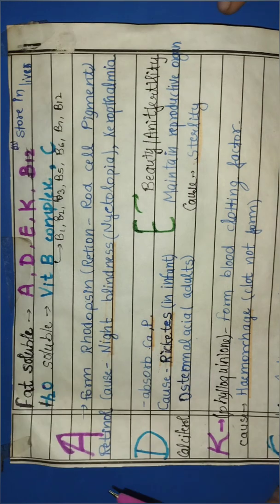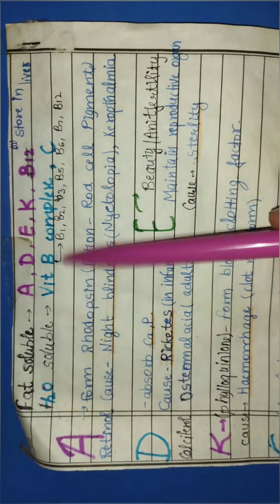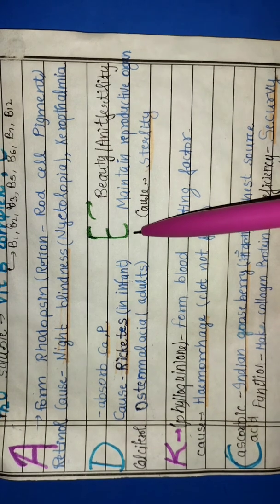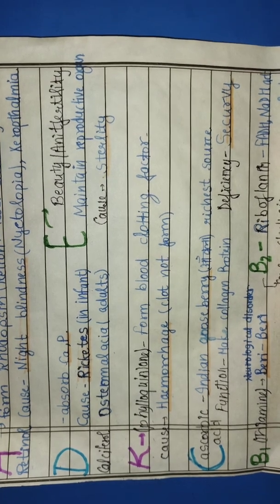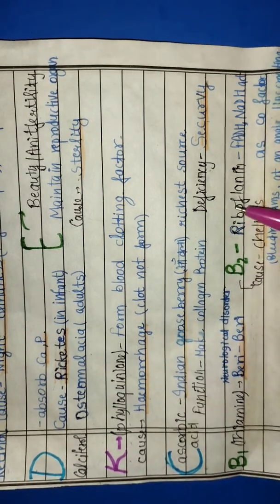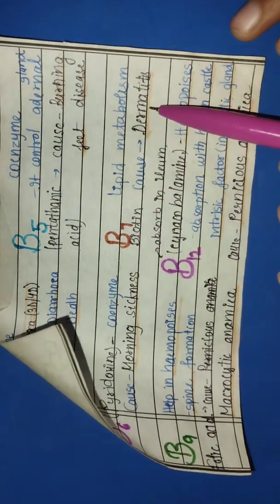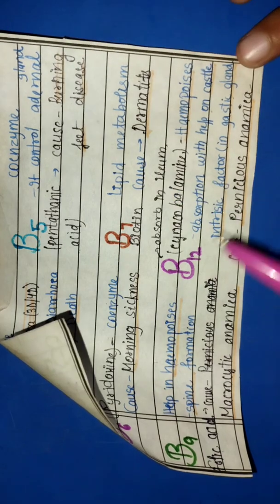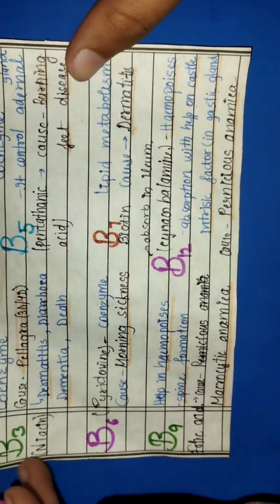vitamin scientific name/ deficiency disease